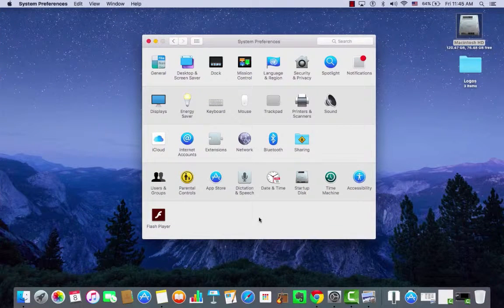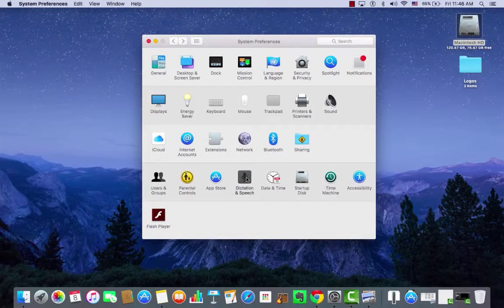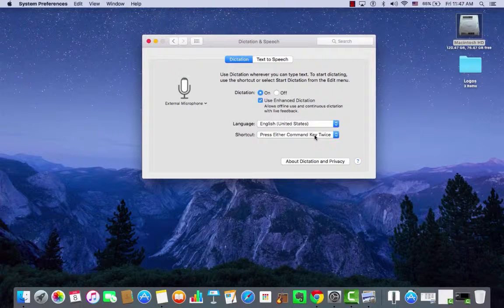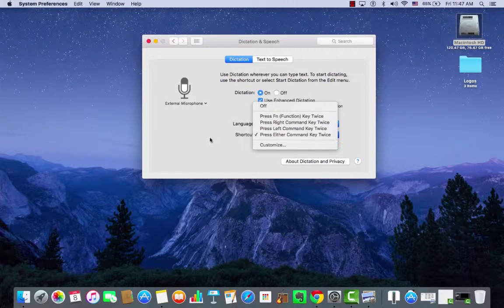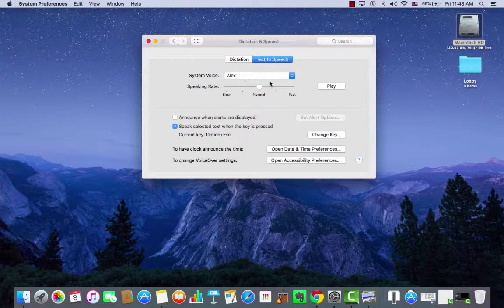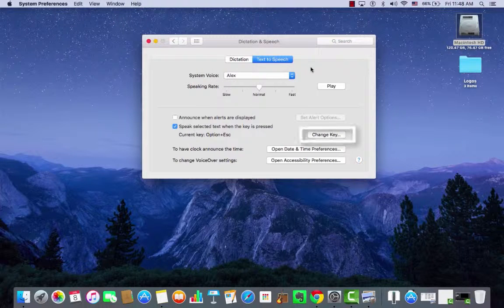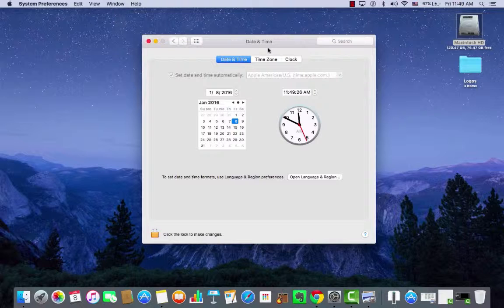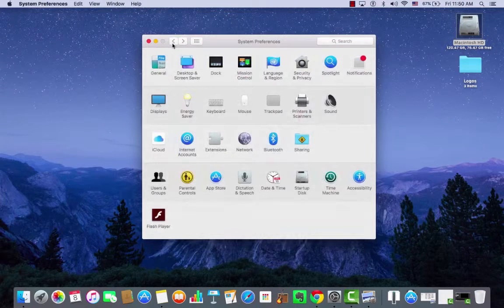MacBook (Level 1) "System Preferences Part 4